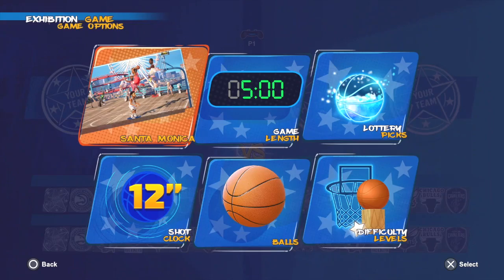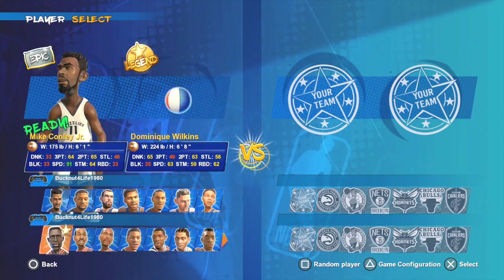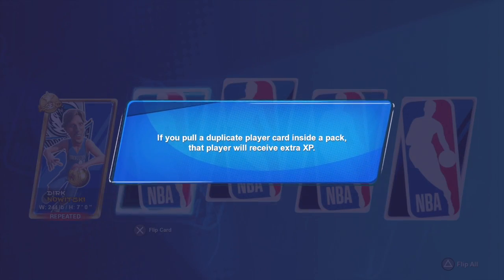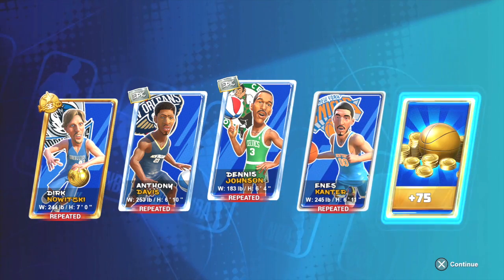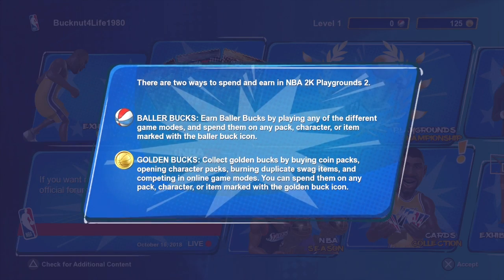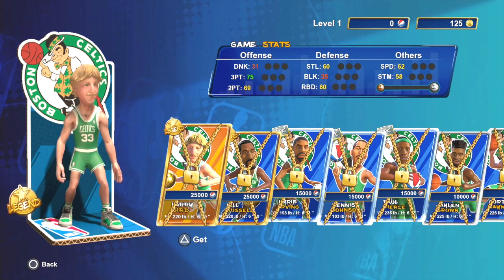NBA Playgrounds 2 Review - PS4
This video is a review of NBA Playgrounds 2 for the PS4